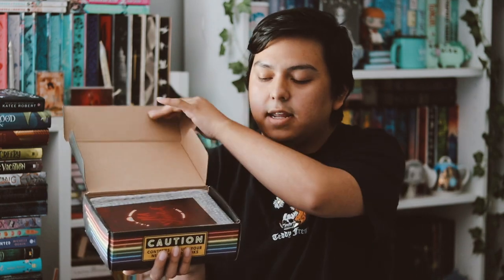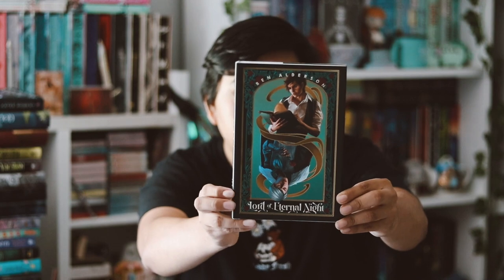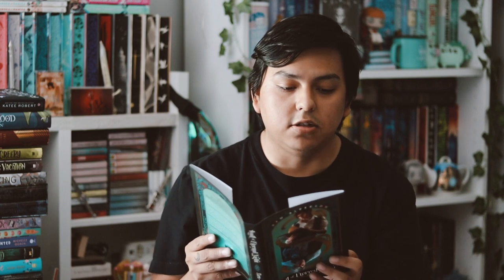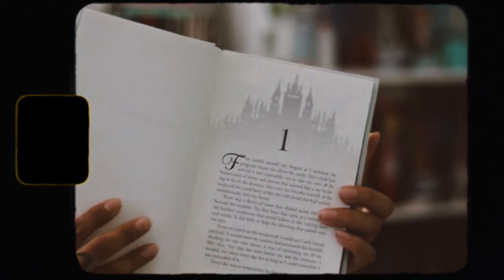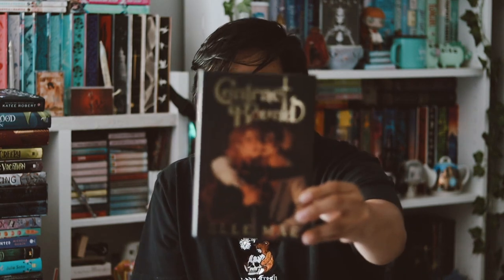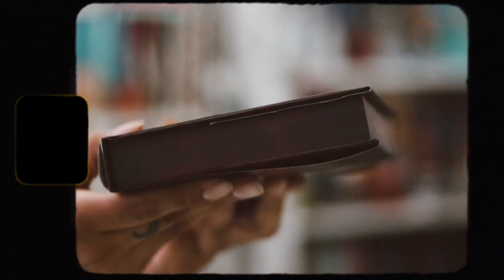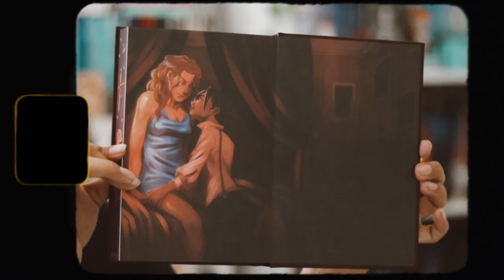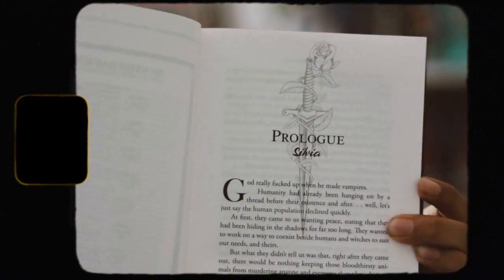rainbow crate r.a.d. unboxing ʚ♡ɞ august 2023 | hot-Blooded 🌈